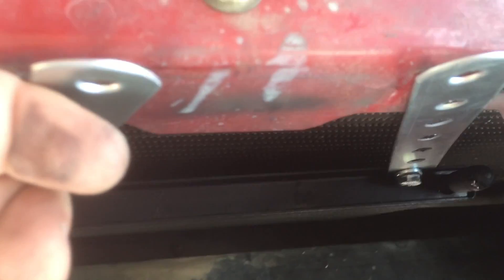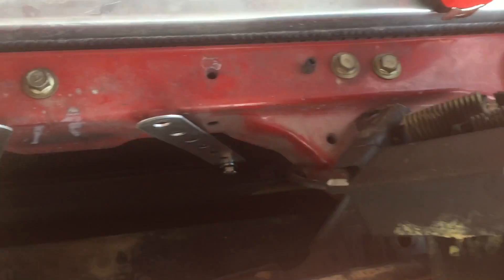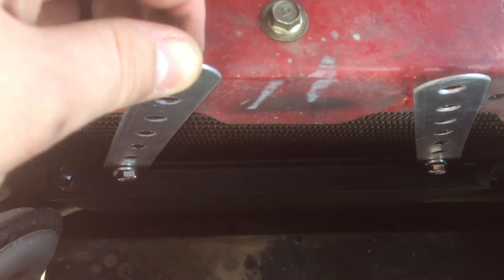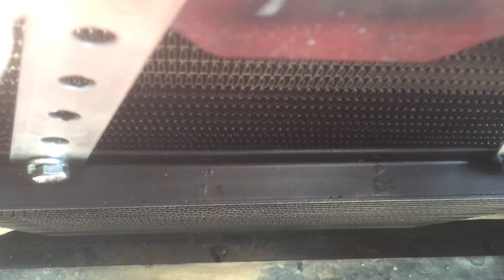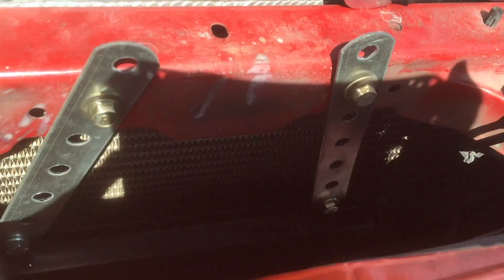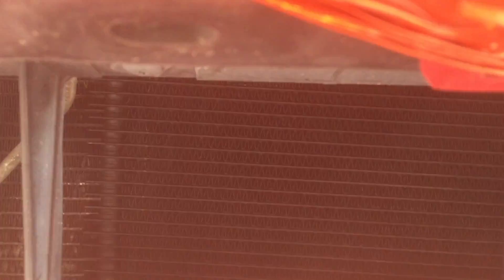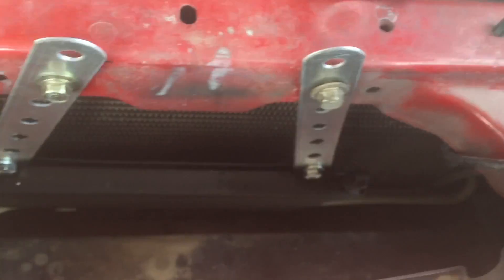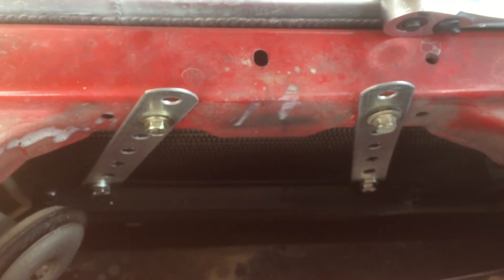Heat Exchanger install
Here we show how to install a heat exchanger in a miata that could cool oil, transmission fluid or in this case, water for an air to water intercooler.